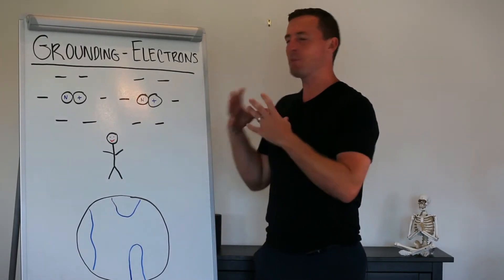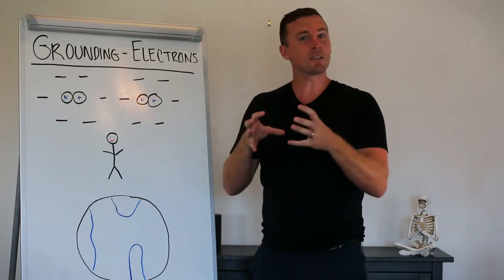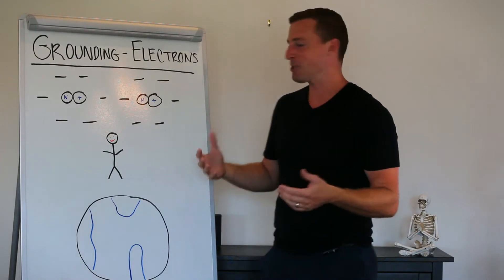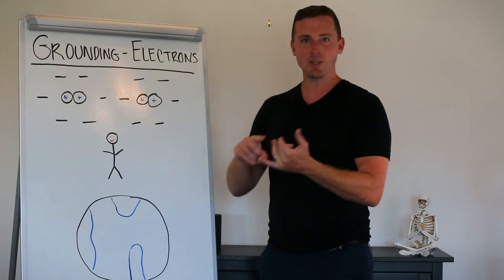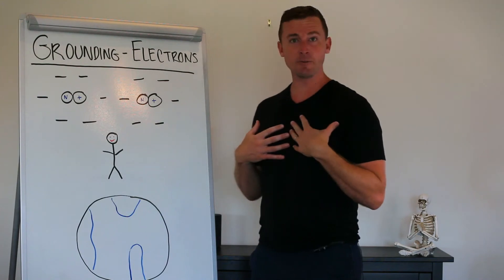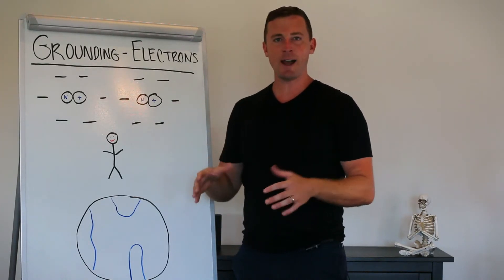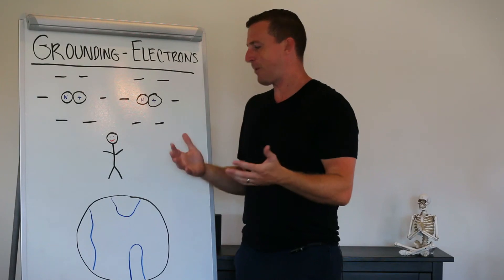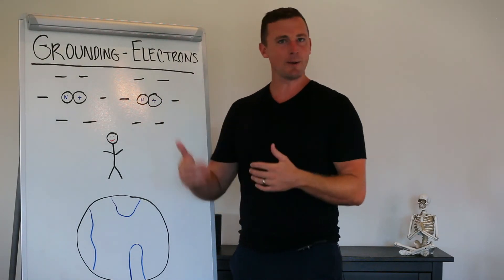Migraine Headaches & Grounding Problem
In this video Dr. Jake Dodds discusses:

- How electrons are vitally important to our bodies
- Why many of us are not getting the electron exchange we need
- Signs/Symptoms that come up as a result